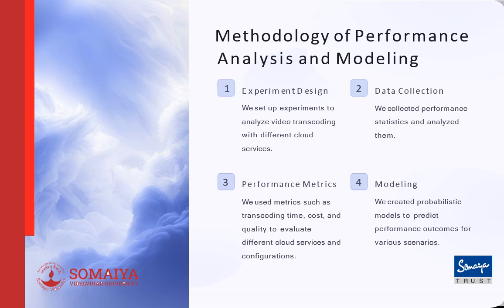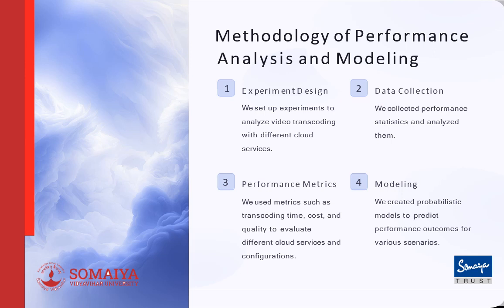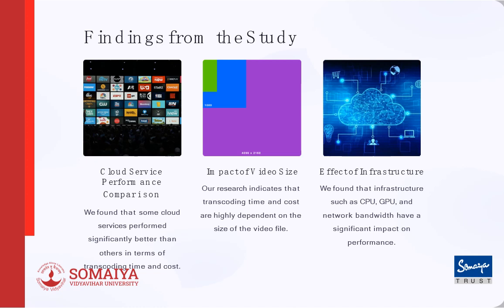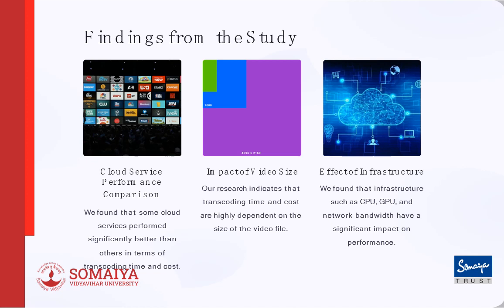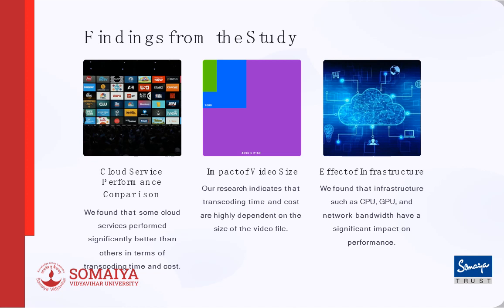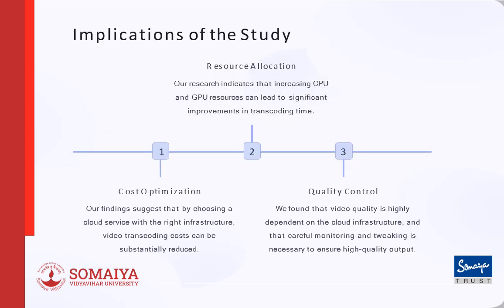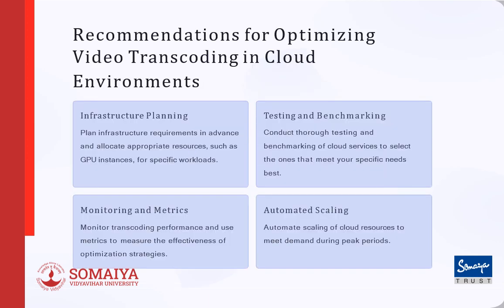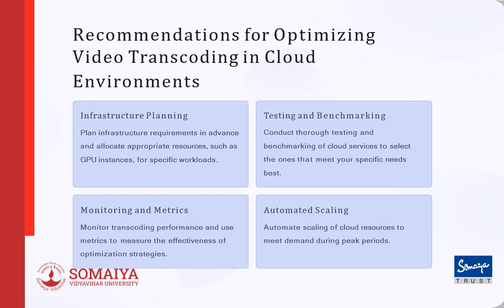Video Transcoding Using Heterogeneous Cloud Services